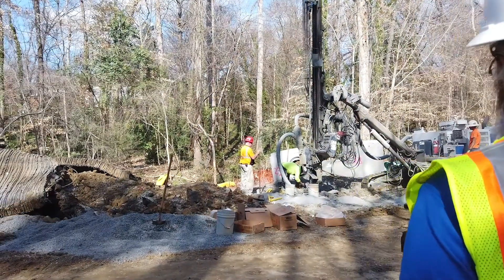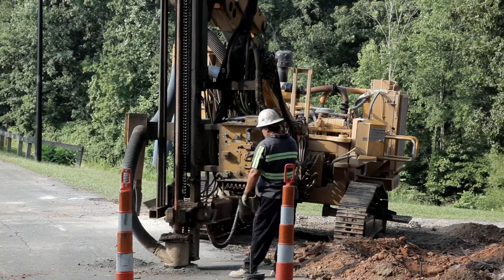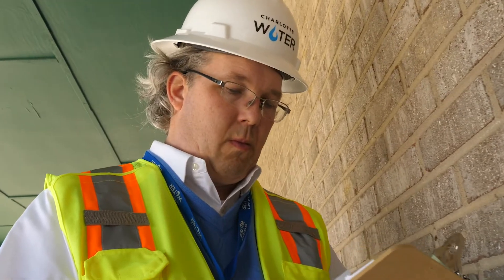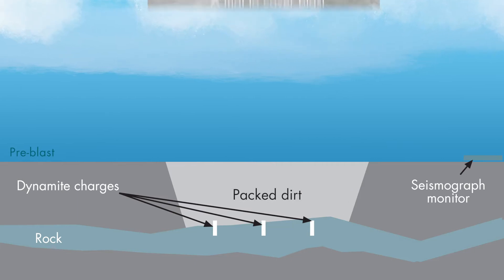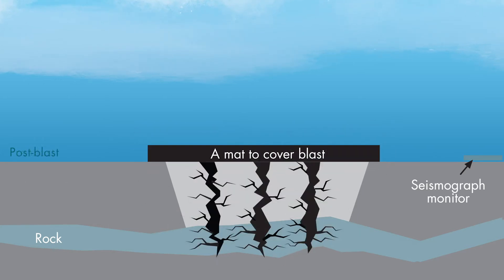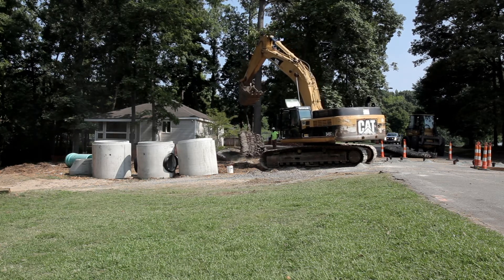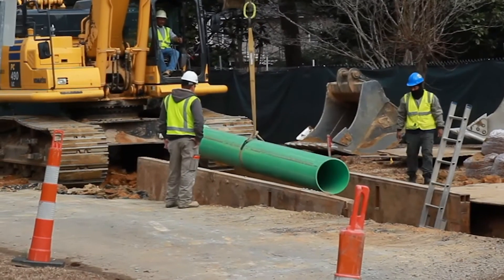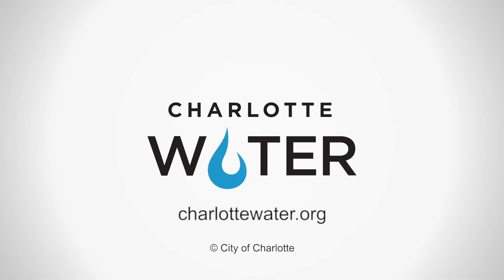Safety When Blasting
During construction, customers may feel a rumble occasionally between 9 am and 4 pm.
o Crews may remove rock formations by blasting or rock hammers.
o Property owners within the 500-foot radius of blast sites were contacted.
o Blasting is a standard construction procedure and all safety precautions will be taken.
o Residents may hear a warning horn and feel a slight vibration or rumble similar to a slammed door or thunder.